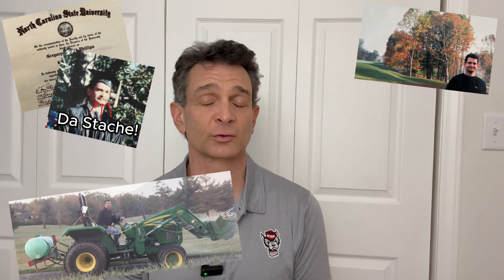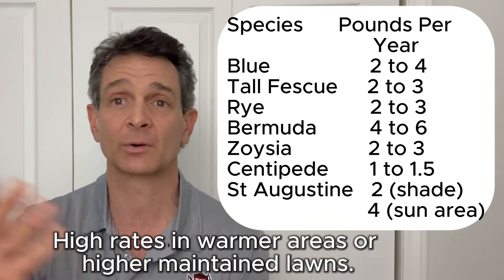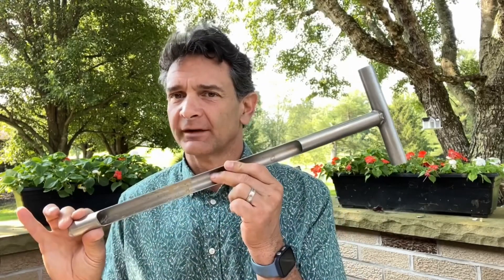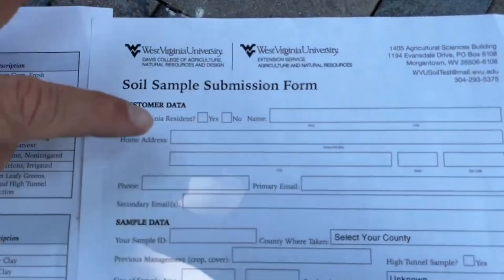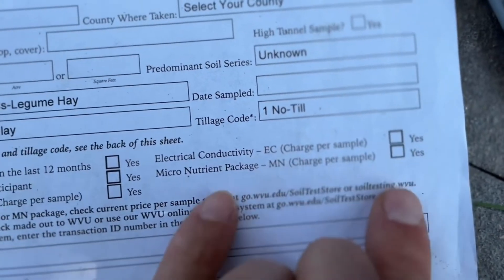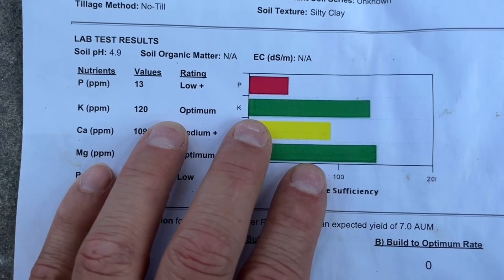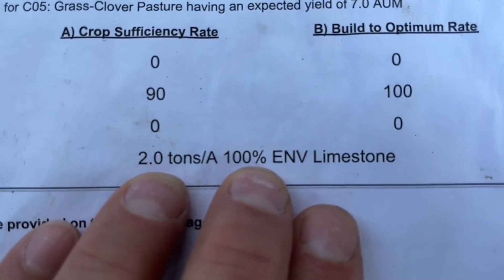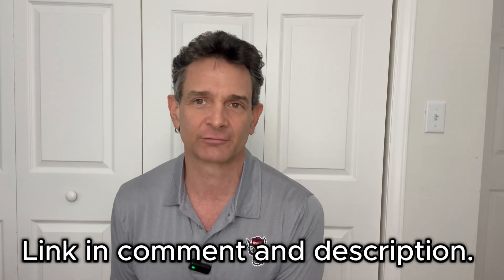How Soil Testing Can Save Your Lawn (and Wallet)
The first step to a better lawn plants and garden is taking a soil test. Soil testing is easy and inexpensive.  Without the proper pH the nutrients in your soil and those you apply in a fertilizer may not be available to the turf. Taking a soil test will tell you if your soil's pH is where it needs to be and how to correct it. Correcting the pH will also make nutrients in your soil more available to the turf. It will also tell you what nutrients to add to your lawn...IF ANY...you may be applying expensive fertilizers that are not needed for a healthy lawn.

How to Calibrate a Ortho Dial and Spray Video

00:00 - 00:20 Introduction
00:21 - 01:09 soil pH why its important
01:10 - 03:29 Where to get a soil test
03:30 - 03:42 What does Nitrogen phosphorus and potassium do for your plants
03:43 - 04:07 What is important on a soil test
04:08 - 04:26 Soil test form
04:27 - 06:57 How to take a soil test
06:58 - 09:17 How to fill out a soil sample form
09:18 - 10:18 Micronutrients in soil
10:19 - 10:56 How to read a soil test result
10:57 - 12:43 When is the best time to apply lime to the soil
12:44 - 14:40 How much lime to put on the soil
14:41 -  15:14  What kind of lime to buy
15:15 - 16:11 Conclusion